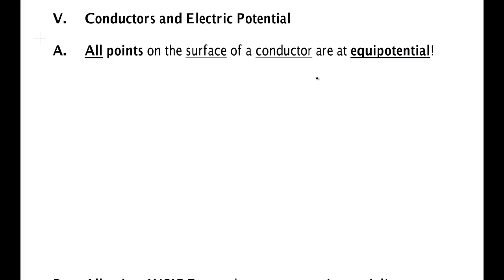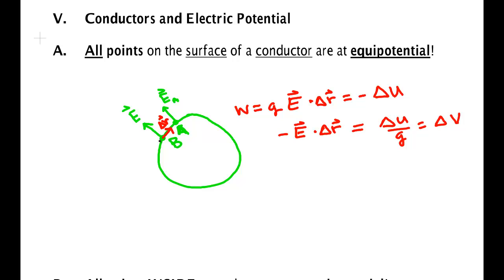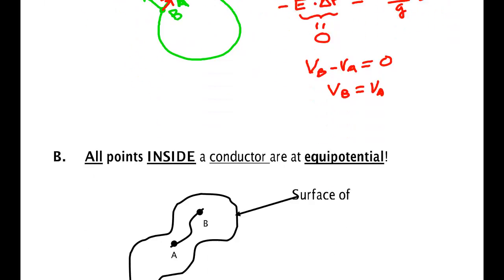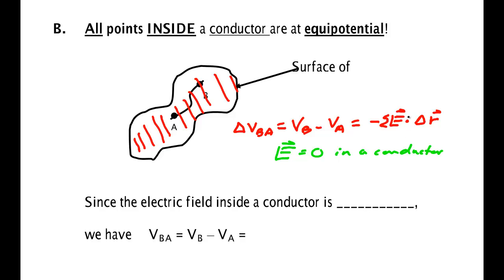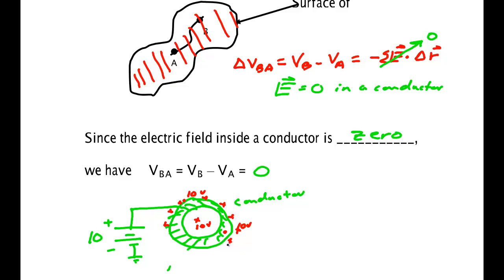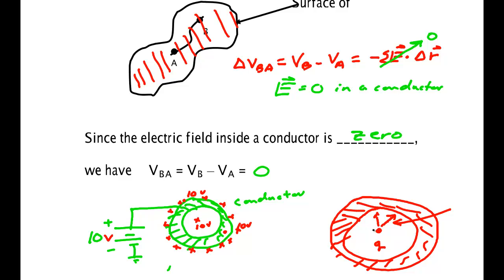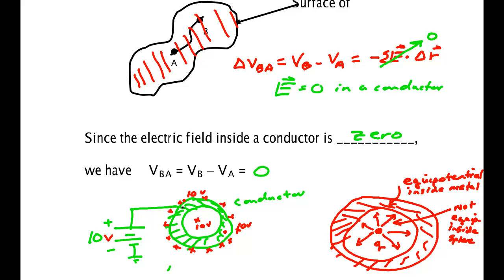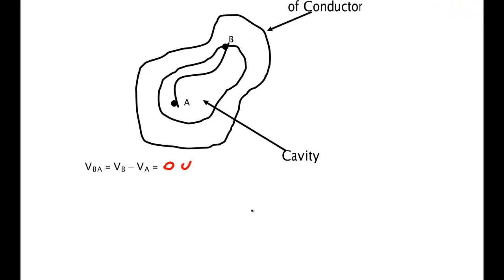Conductors and Equipotential Surfaces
A discussion of conductors and equipotential surfaces. Physics 6th by Giancoli.